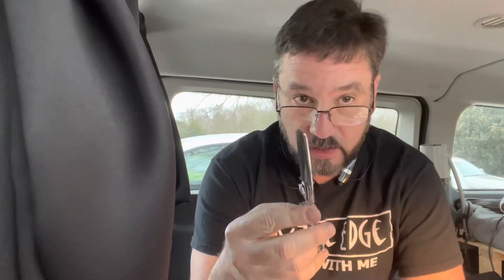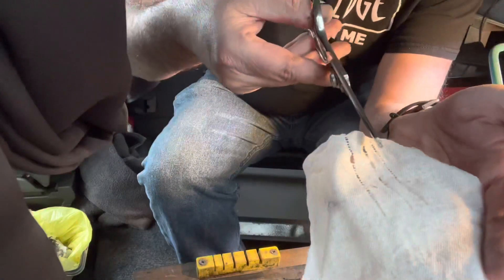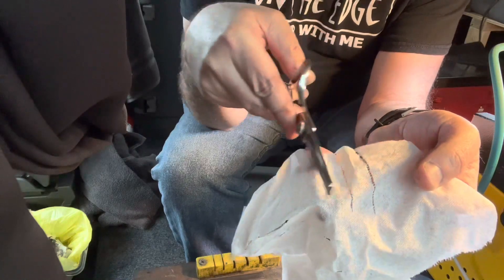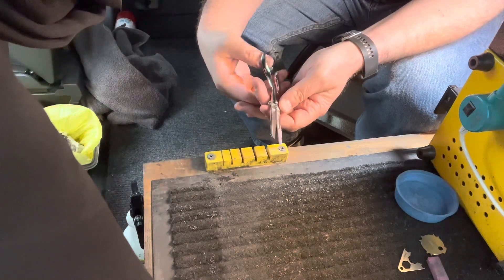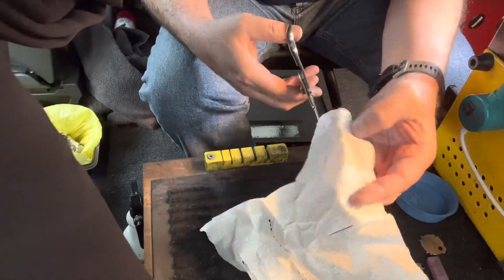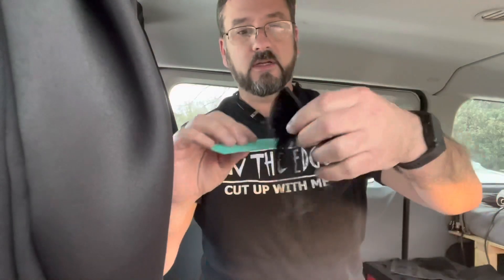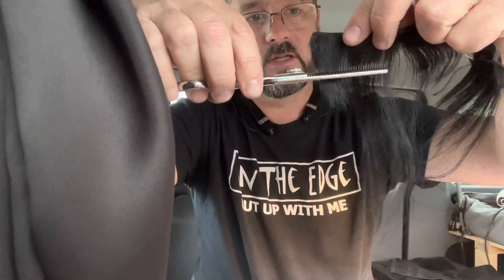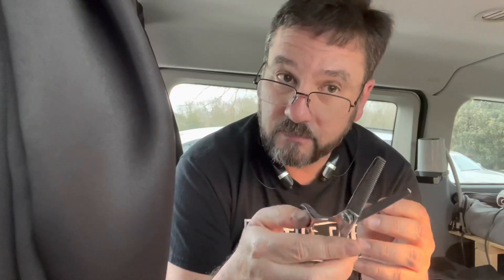Scissor Sharpening Class - How to fix the Set in a Thinning Shear That’s a Little Weak on the Cut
To start receiving my free online newsletter On The Edge, click on the link below to go to my About Page, then click on my email address and send me an email with "Free Subscription to OTE" in the subject line. Here is the link to the about Page:

If you have any questions regarding this video, the machines I sell, or the training options I have for professional sharpeners, you can contact me by clicking below and going to my about page on this channel, there you'll find my email address and a number I can be reached by text. Here is the link to the about